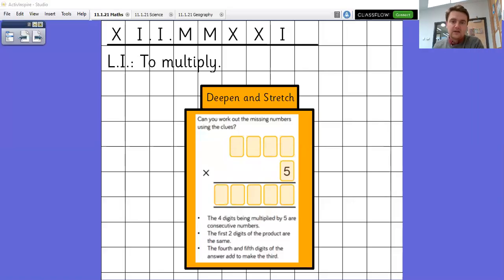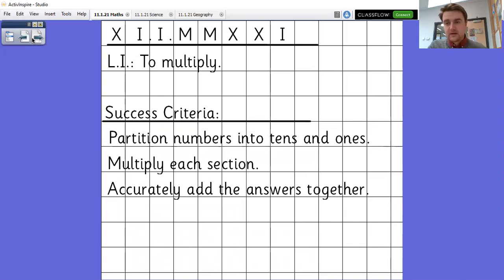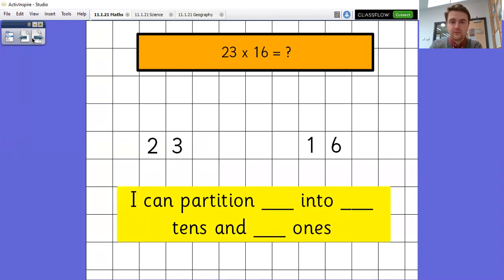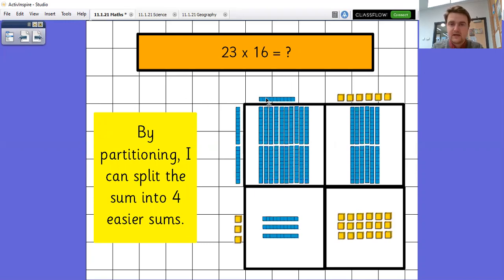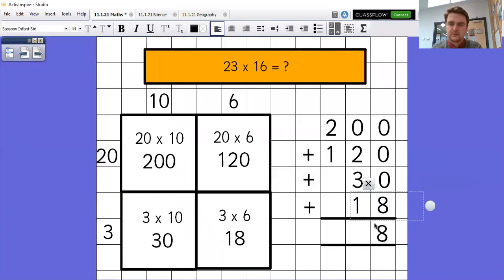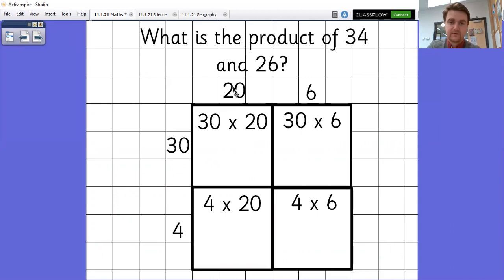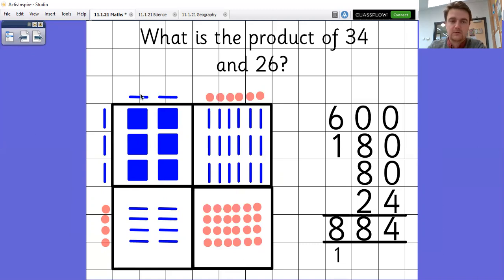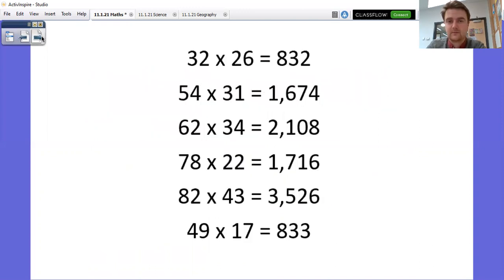Monday 11th January 2021 - Year 5 - Maths